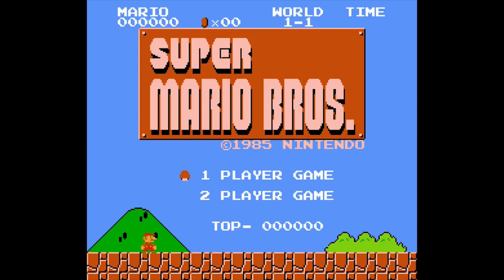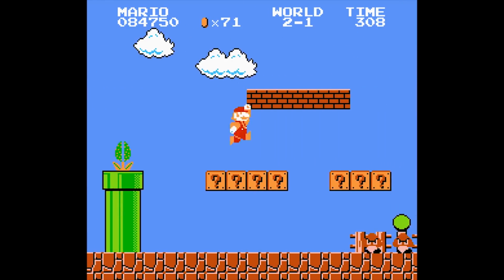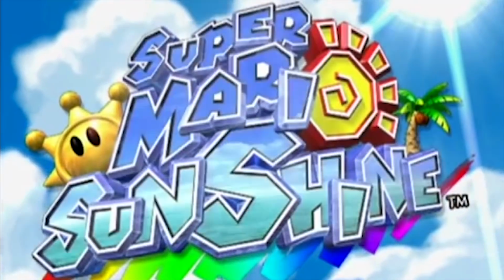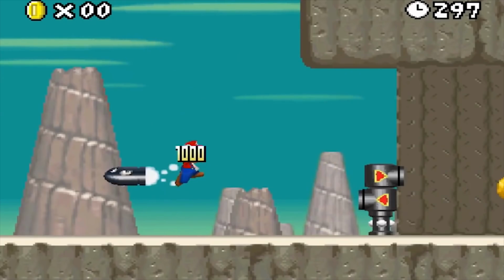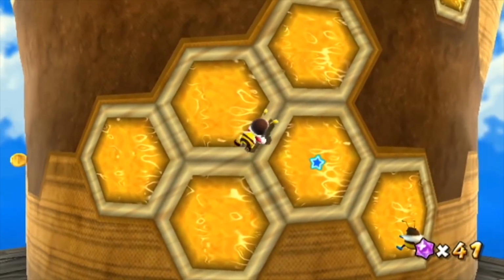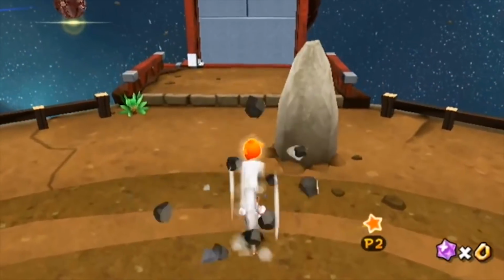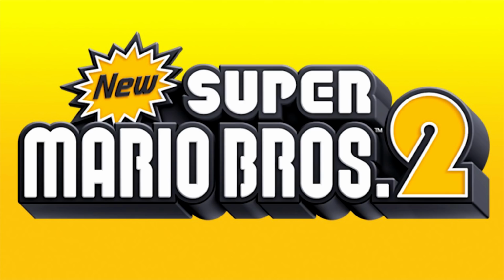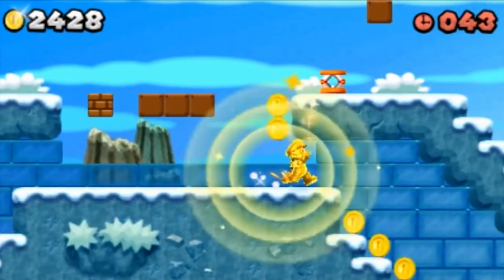The Best Power Up in Every Mario Game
Hey guys and welcome to todays video where I go through each Mario game and tell you all the very best power up!  I had tons of fun making this video I going through some I had completely forgotten about! I hope you enjoy the upcoming videos I have planned and enjoy the next 3 weeks off school and please stay safe!